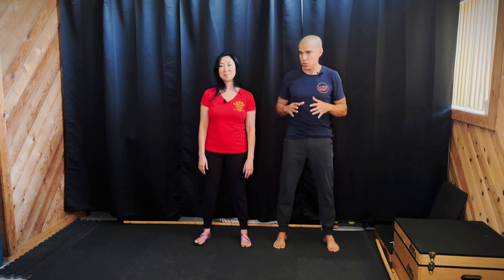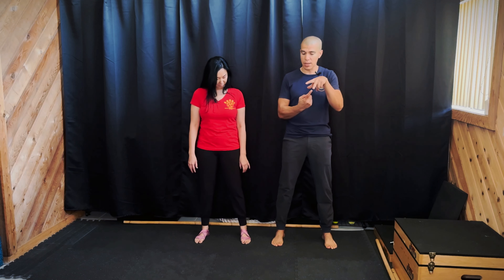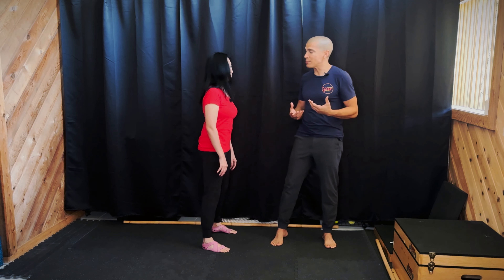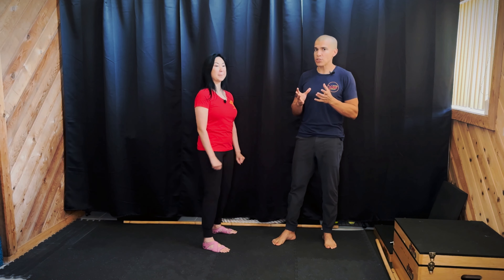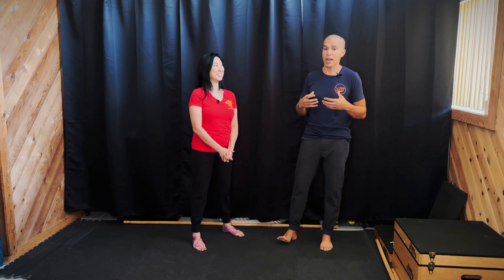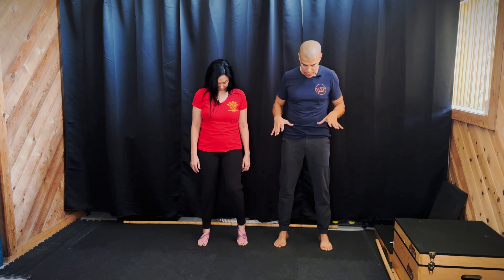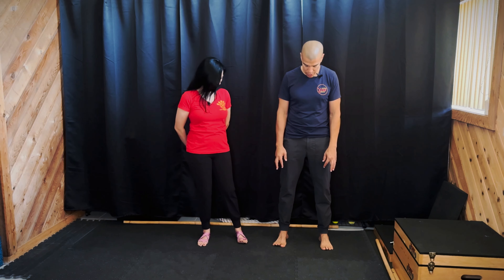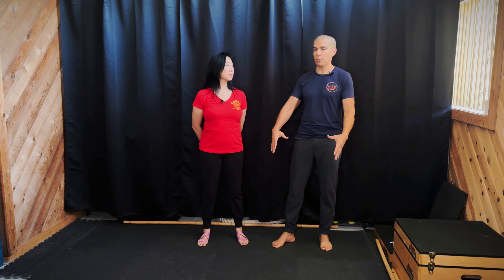KUNG FU POD EP 28: Footwork Foundations: The Importance of Conditioning Your Feet in Martial Arts.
Welcome to the Wah Lum Kung Fu POD – your ultimate destination for quick and impactful tips to boost your Kung Fu skills in just 5 minutes with Sifu Mimi Chan and Sifu Oscar Agramonte.

Welcome to today's episode where we delve into the often-overlooked aspect of martial arts training: conditioning the feet. Join us as we uncover why strengthening this foundation is crucial for optimal performance and injury prevention in your Kung Fu practice.

Whether you're a seasoned pro or a beginner on your martial arts journey, this podcast is tailored to provide actionable insights and techniques to elevate your Kung Fu prowess.

Ready to take your Kung Fu skills to the next level? Explore our remote training programs where you can learn from expert instructors Sifu Mimi and Sifu Oscar in the comfort of your own home. to learn more and start your journey towards mastery today!

Remember, greatness awaits those who are willing to put in the work. Let's train together and unleash the warrior within!